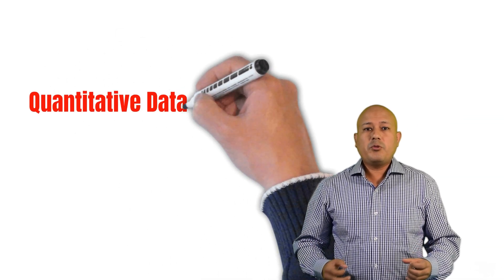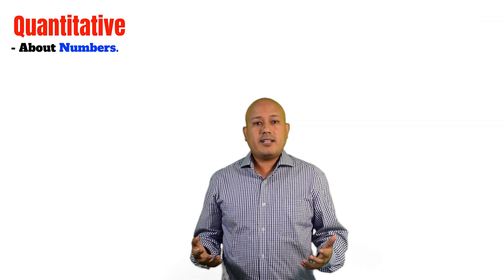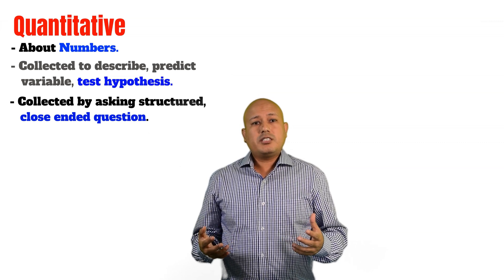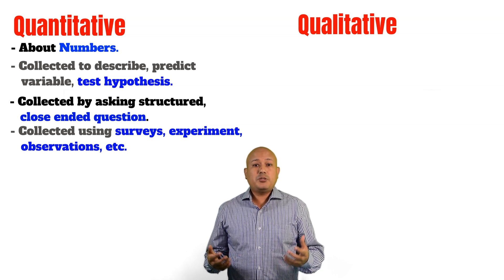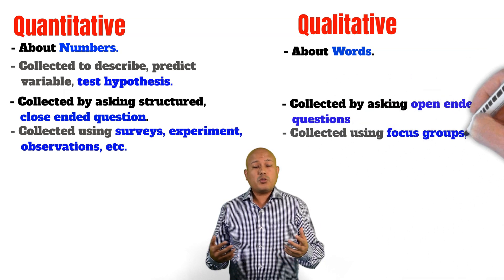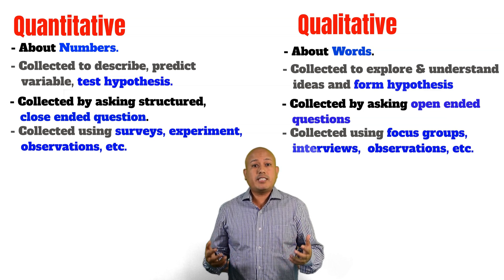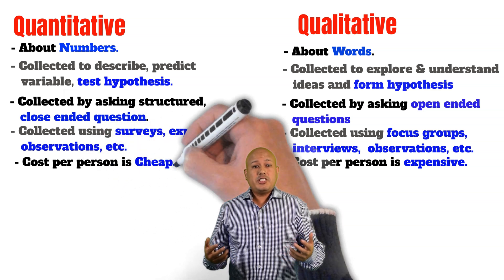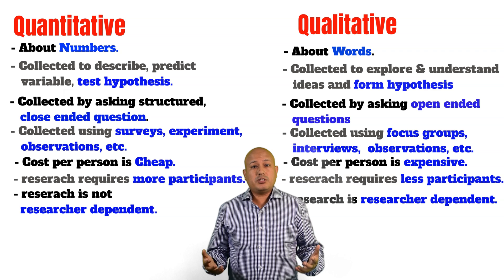Qualitative vs quantitative data and research explained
What’s the difference between qualitative data and quantitative data, and how do these types of data shape research methods? This video is your ultimate guide to understanding the key distinctions between these two essential approaches, perfect for students, researchers, and professionals exploring data collection and research methodologies.

Quantitative Data focuses on numbers and measurable variables. It is collected through structured methods like surveys with close-ended questions that produce numerical outputs. Examples include asking respondents about their age, income, or satisfaction level on a scale of 1 to 10. This data is ideal for testing hypotheses, making predictions, and analyzing trends.

Qualitative Data, on the other hand, is non-numerical and explores deeper insights. It’s gathered through open-ended questions, interviews, focus groups, and content analysis. Researchers use qualitative data to generate ideas and understand problems, often as exploratory research before moving to quantitative methods.

We’ll also discuss the strengths and challenges of each approach, including cost, interpretation, and scalability. Learn how qualitative and quantitative research complement each other to build effective research strategies.

Dr. Chanchal Tamrakar
The Marketing Channel